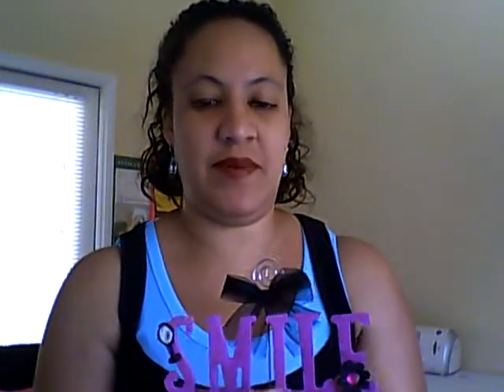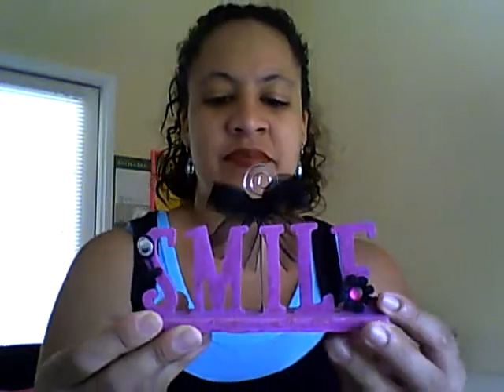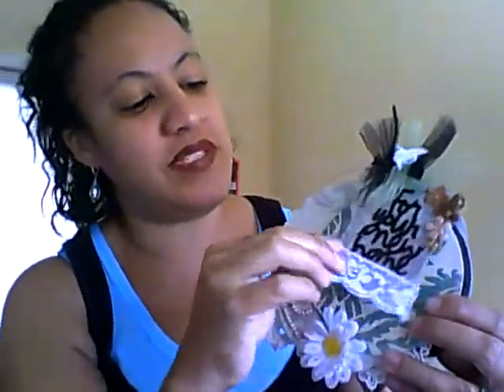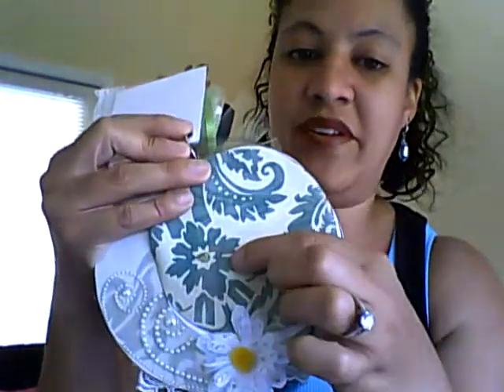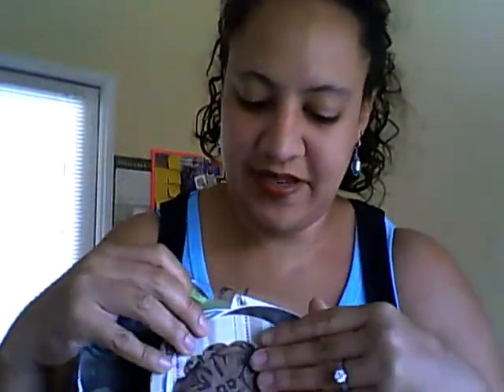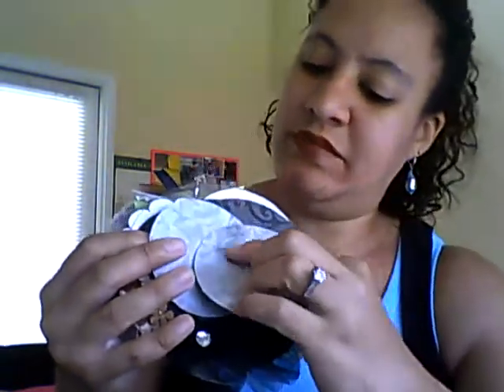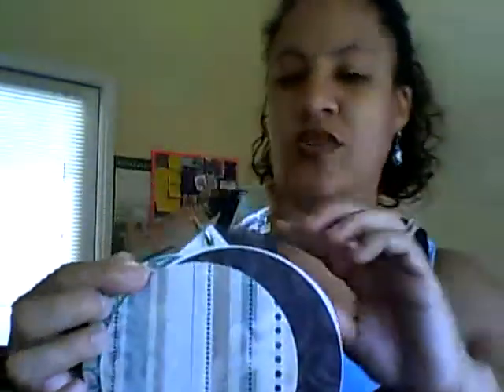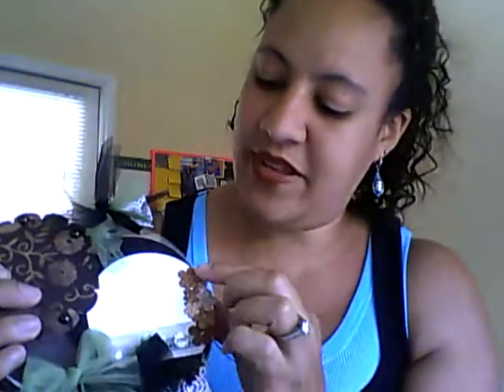acrylic album and smile foto hanger